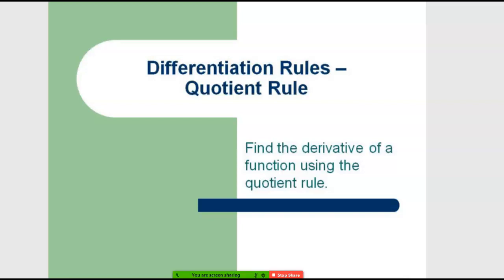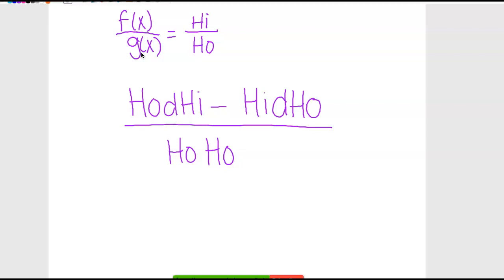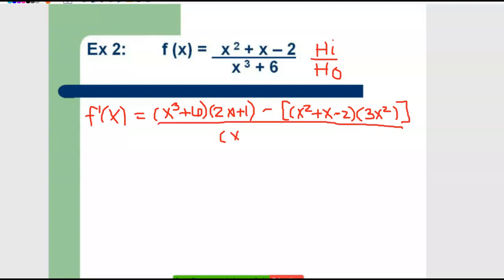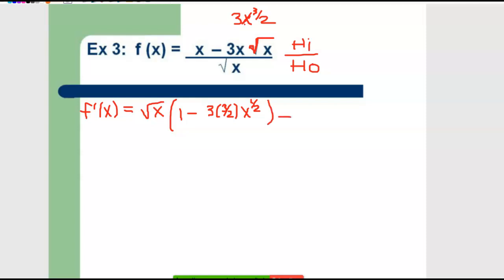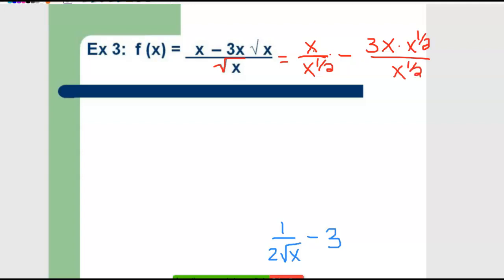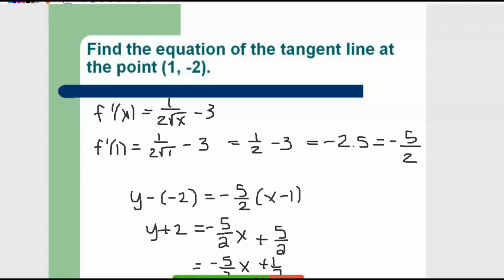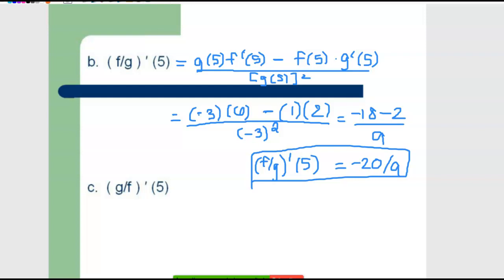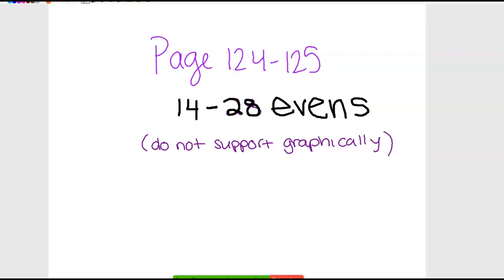3.3 Quotient Rule (AP)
HOdHI - HIdHO / HOHO The Quotient Rule